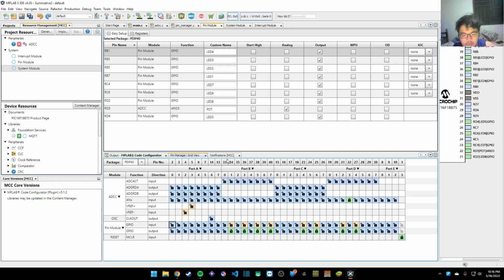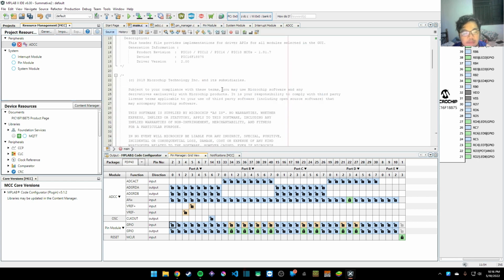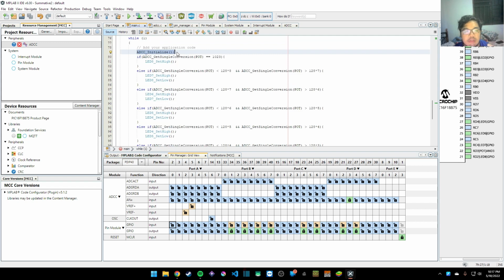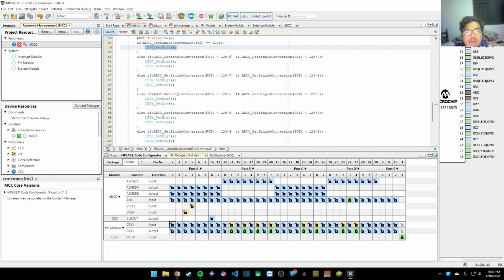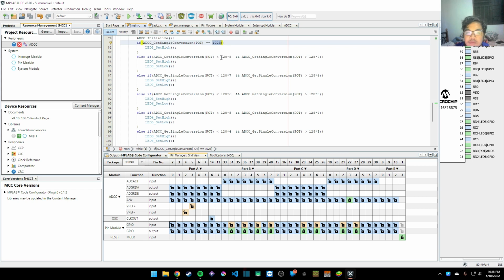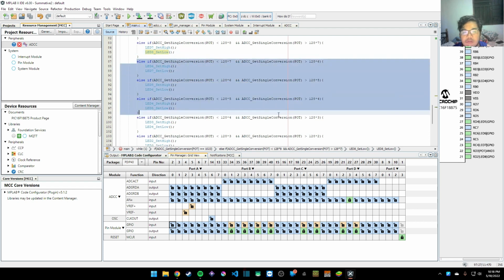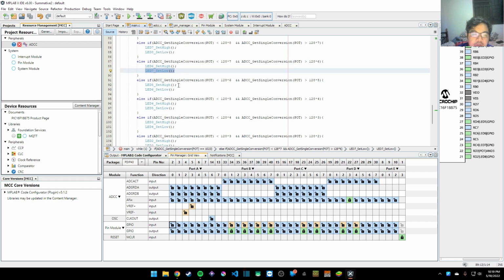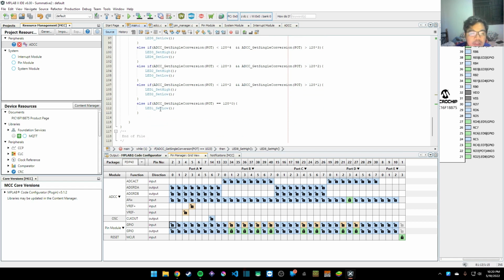DigiElex2 Lab SA2